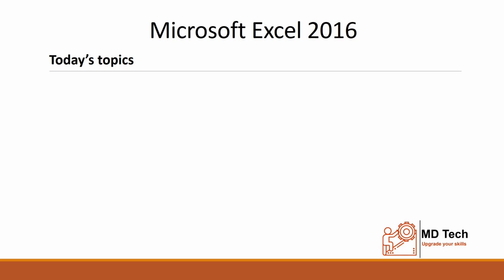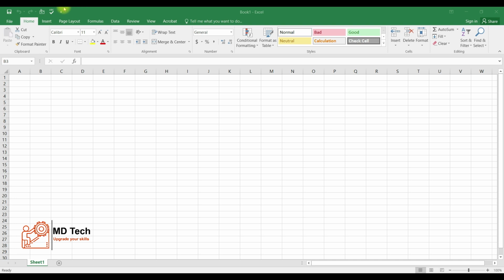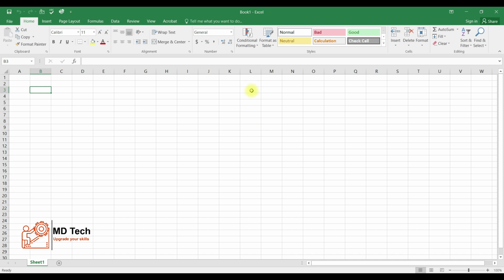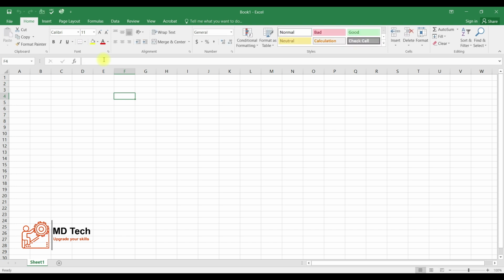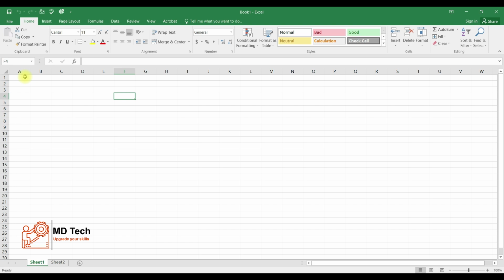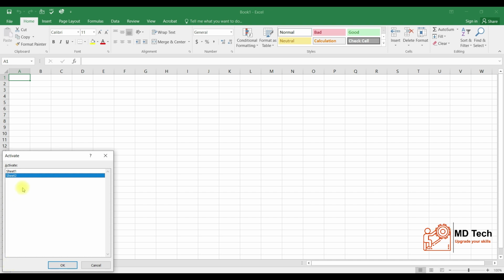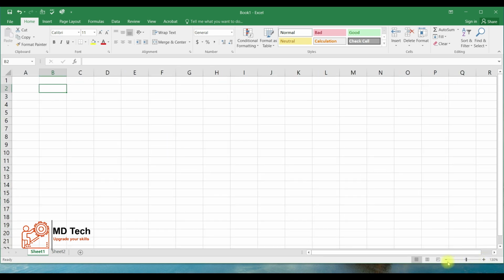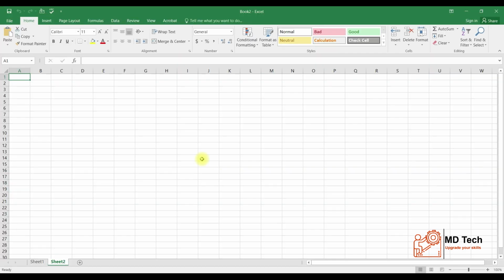The Beginner's Guide to MS Excel - Excel Basics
This video tutorial will show you the basics of Microsoft Excel.

Topics covered:
1. File Name
2. Workbook
3.Quick Access Toolbar
4. Ribbon
6. Tabs
7. Name Box
8. Formula Bar
9. Worksheets
10. A less know feature
11. Scroll Bars
12. Zoom-in and Zoom-out
13. Save a file